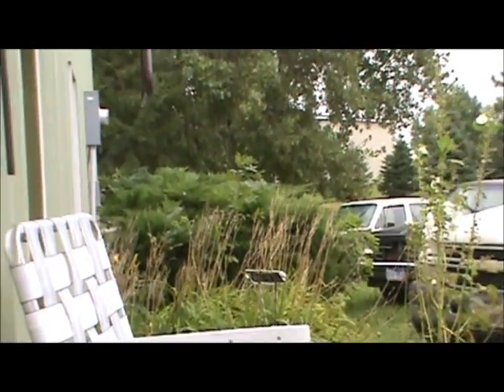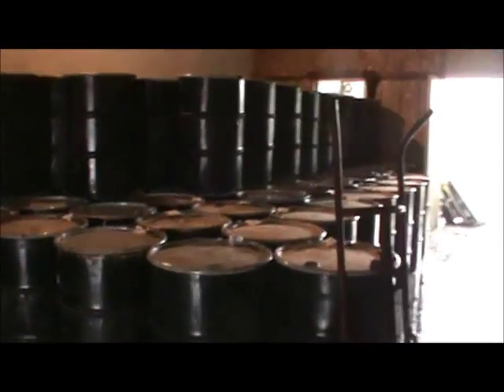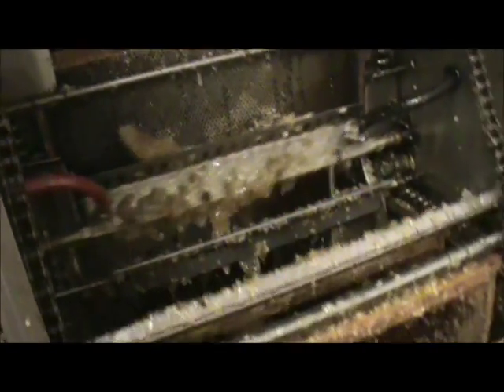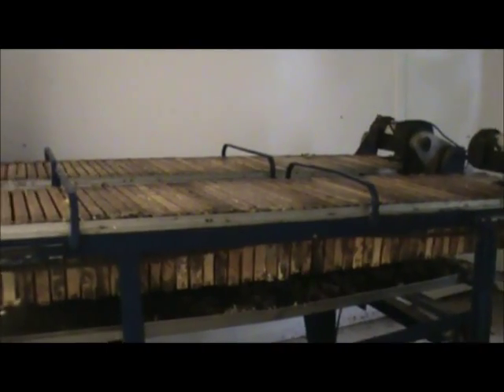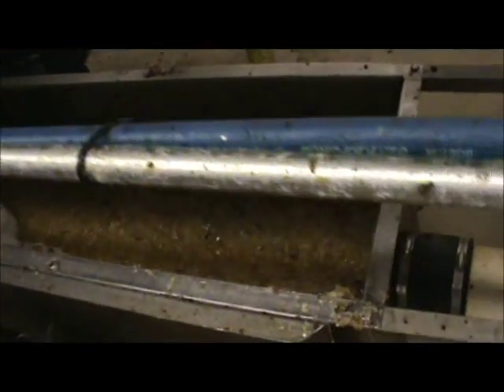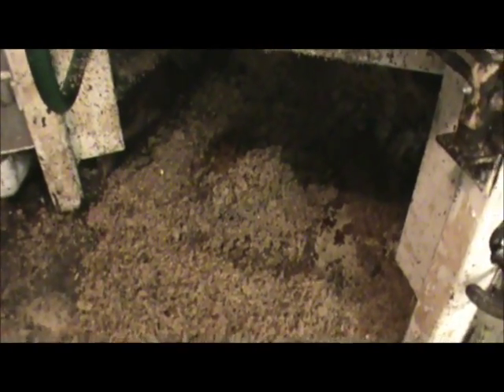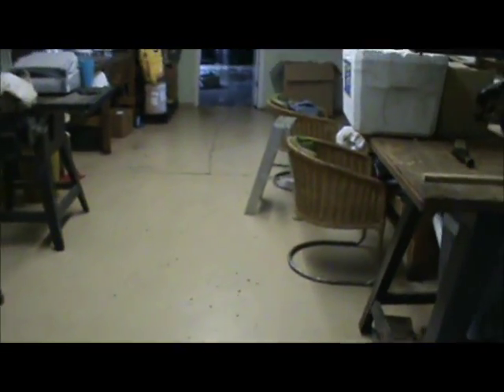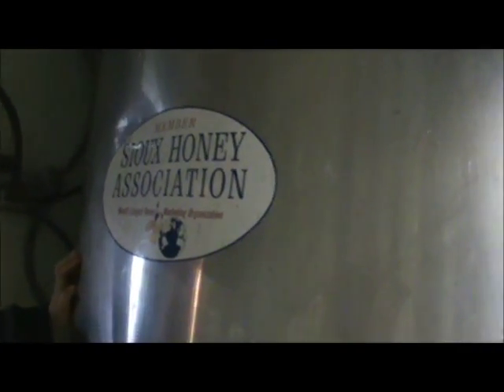Extracting honey in S.D..wmv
Extracting honey at Hanson Thompson Honey Farms in South Dakota